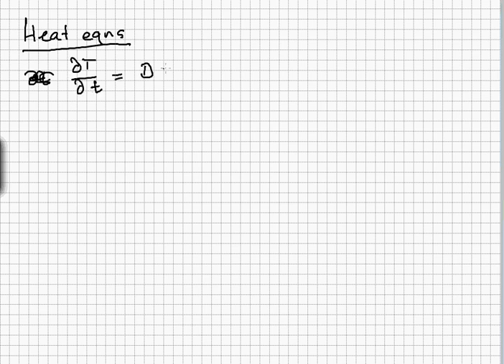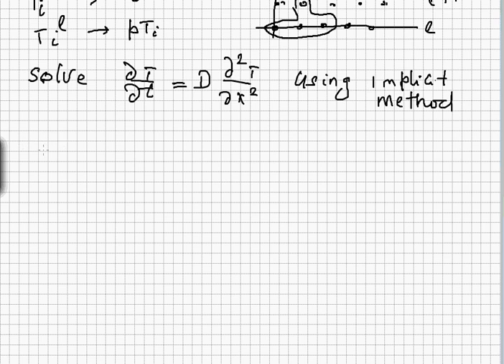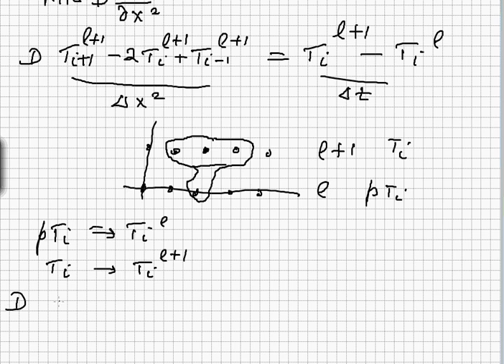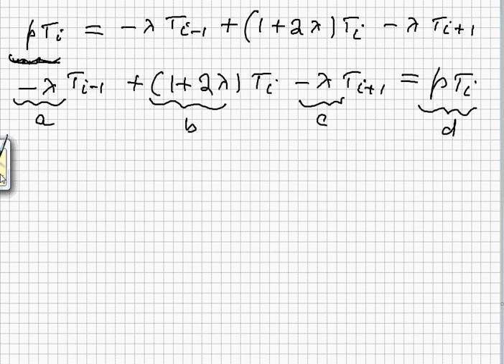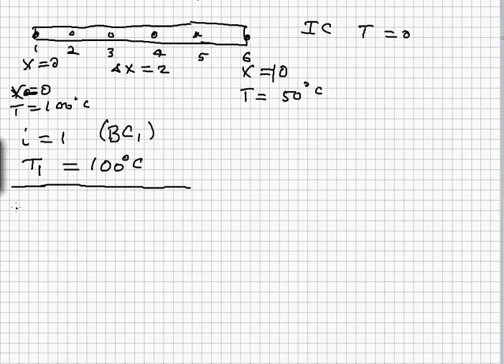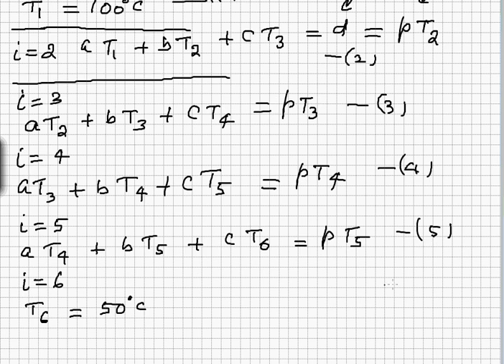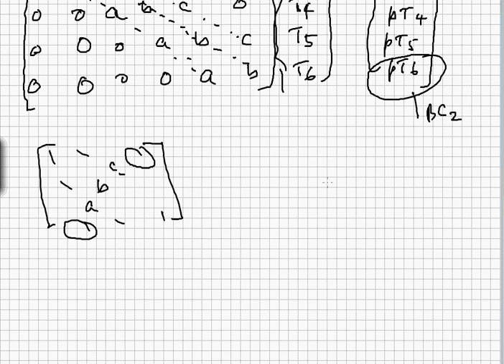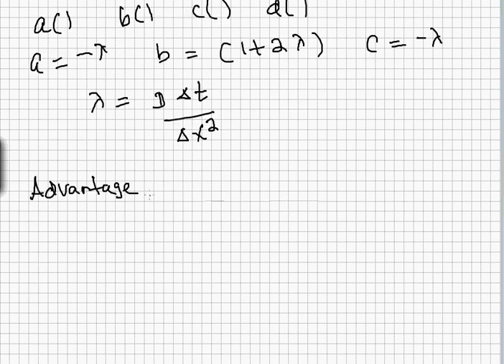heat imp1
Introduction to implicit method for solving heat equation